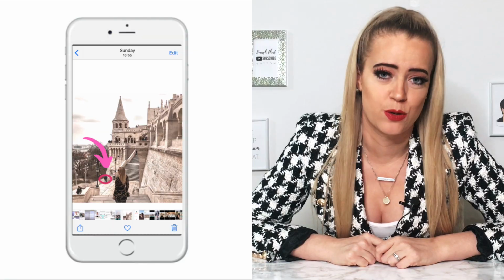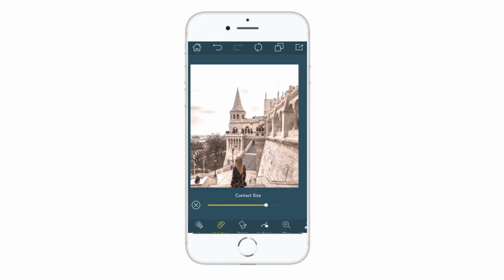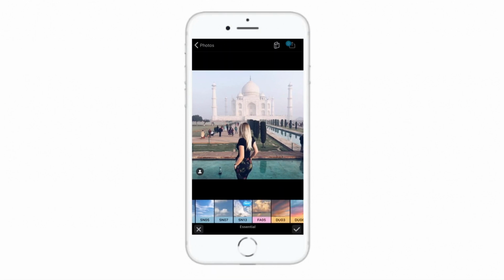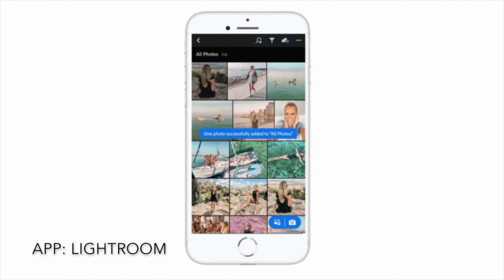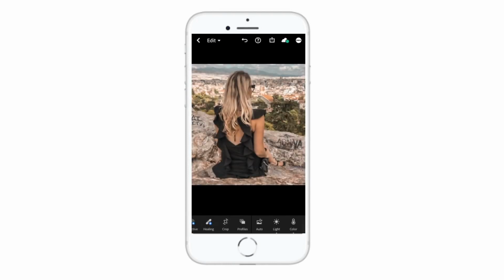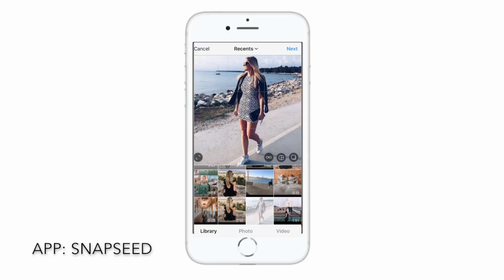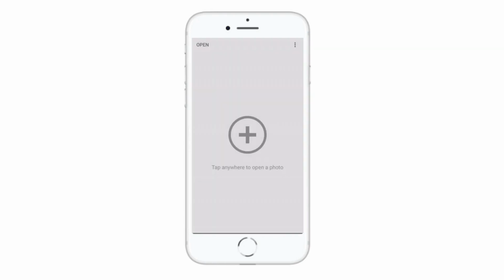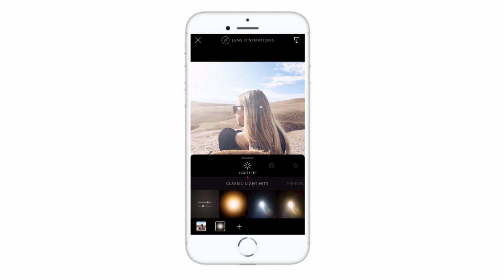NEW MIND-BLOWING INSTAGRAM TIPS AND TRICKS FOR 2020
New Instagram tips and tricks for 2020 |  In this video I'm going to show you 5 new mind-blowing tips Influencers love for editing Instagram photos. I'll teach you how to delete people in the background, add effects like the sky, rain, clouds and so on, apply presets and so on.